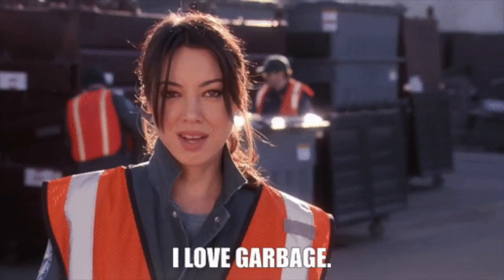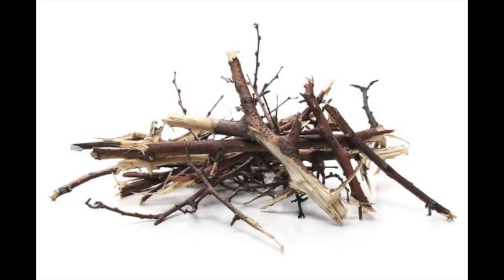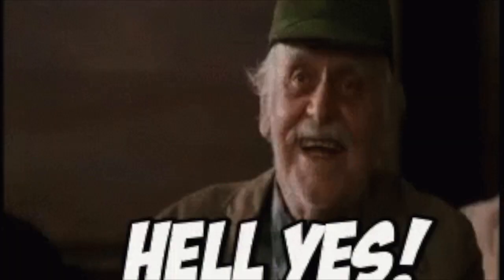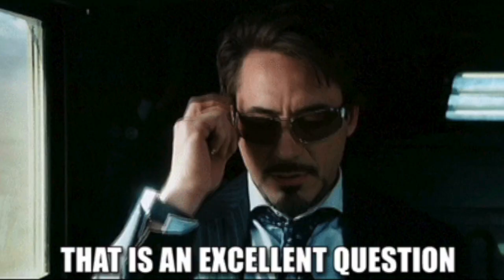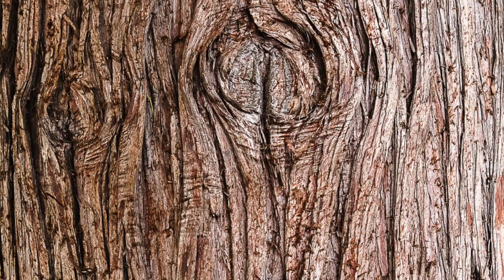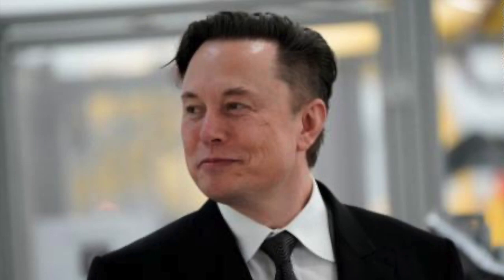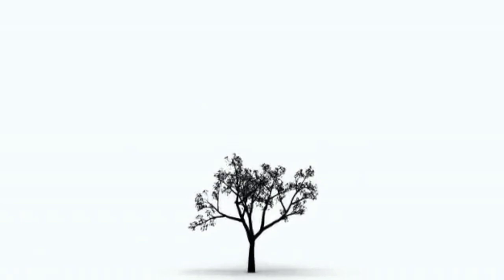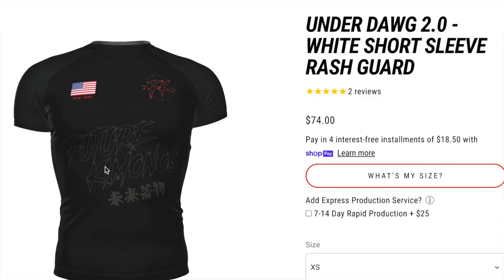Elon Musk's advice to Jiu Jitsu students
One of the brightest minds in the world today is Elon Musk. In this video we look at how we can use his 2 rules for learning when studying bjj online. Learning jiu jitsu at home is something most instructors would love their students to do, as long as it is done the correct way. In this video we talk about how I think is the best way to go about this

0:00-0:49: Intro
0:50-1:47: Growing your Tree
1:48-2:57: You don't know what you don't know
2:58-4:15: Information
4:16-4:58: Objective and Discipline
4:59-6:27: Connection
6:28-8:25: Frustration
8:26-9:06: Jiu Jitsu